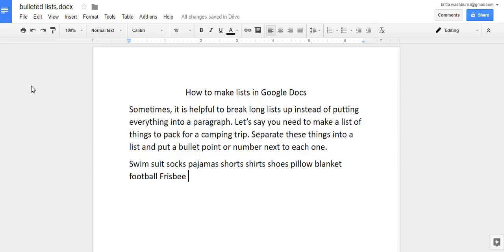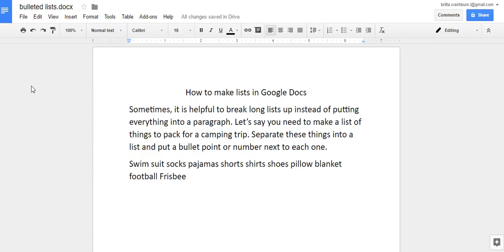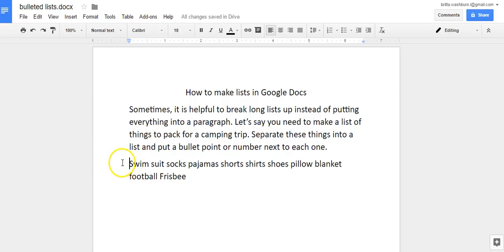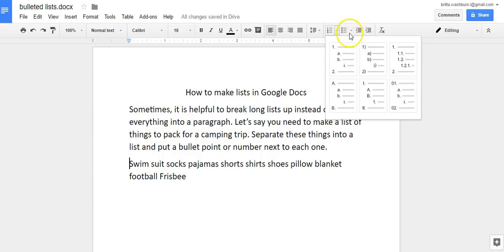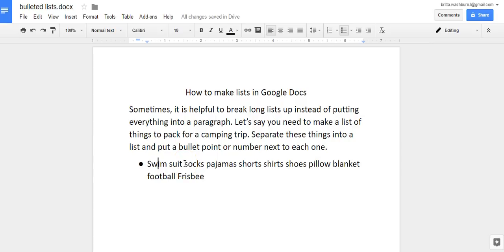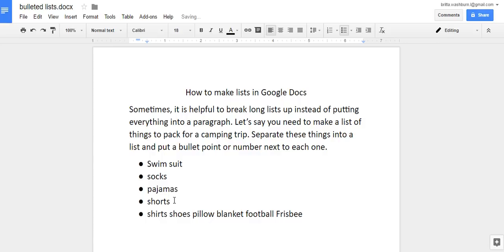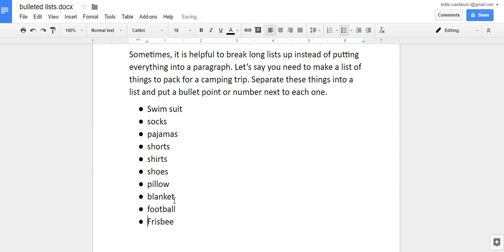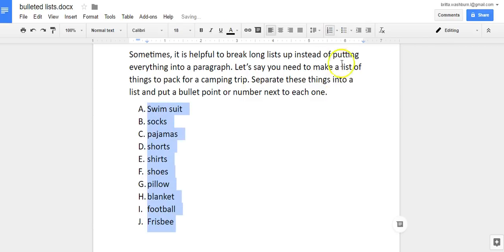Making lists directions